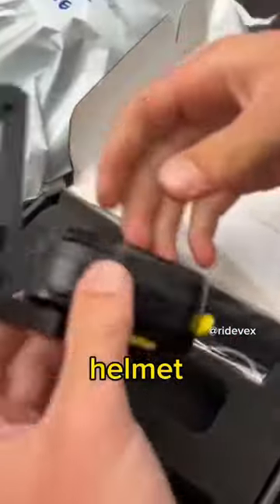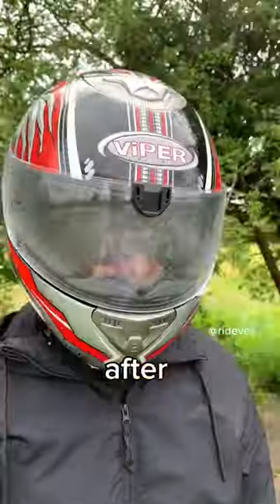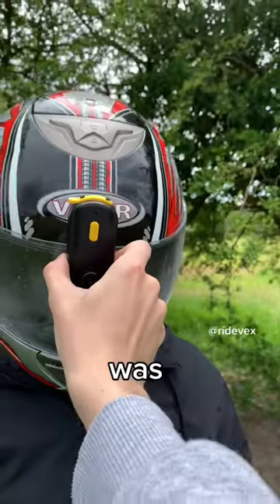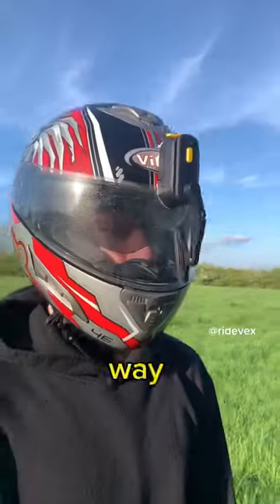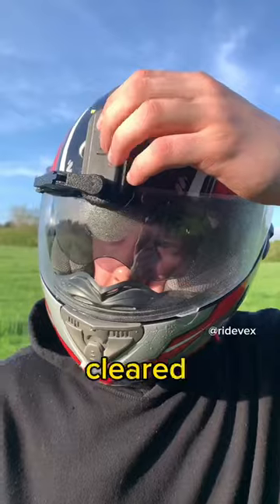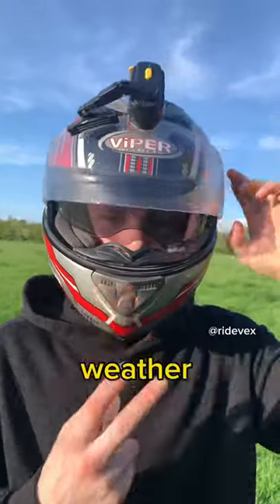Get your Electric Motorcycle Helmet wiper Now! 🌧